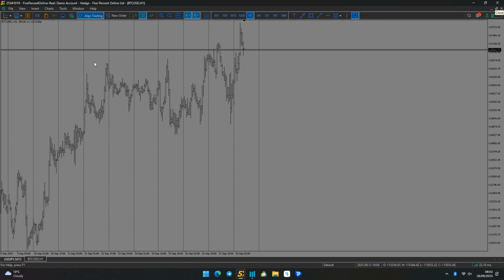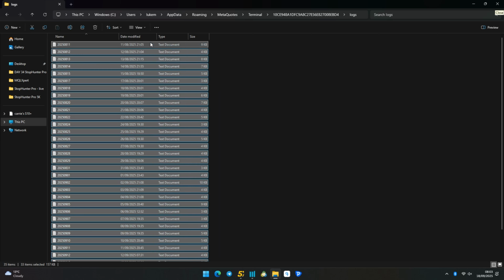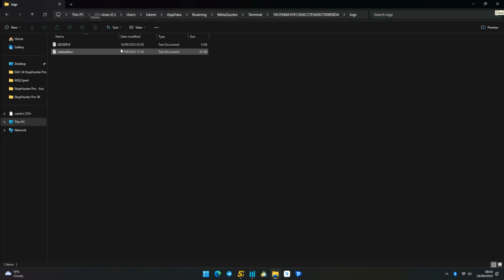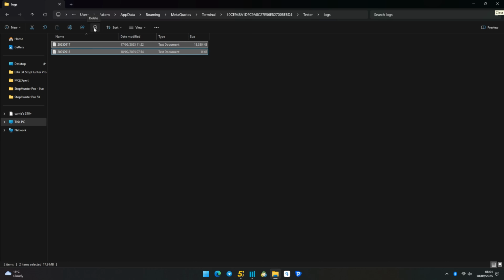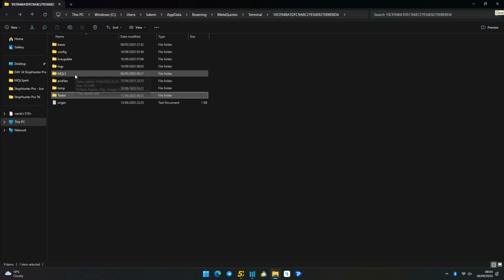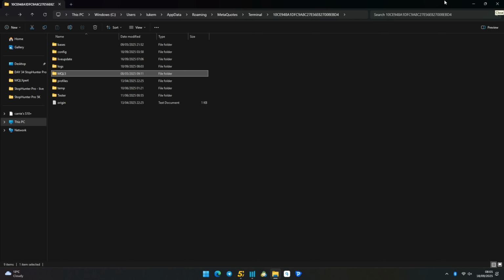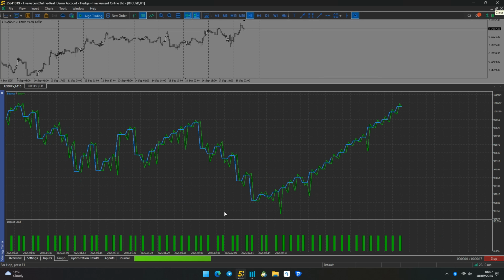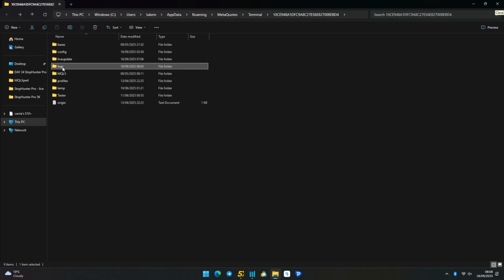Make MT5 Run Faster | Delete Log Files in Data Folder (Quick Fix)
Is your MetaTrader 5 platform running slow or lagging? In this quick 5-minute tutorial, I’ll show you a simple trick to speed it up.

We go into the MT5 data folder and clear out the unnecessary log files that build up over time. This frees up space, reduces clutter, and helps your platform run smoother.

✅ Works for any MT5 installation
✅ Only takes a minute to do

Try it out and you’ll notice the difference right away.